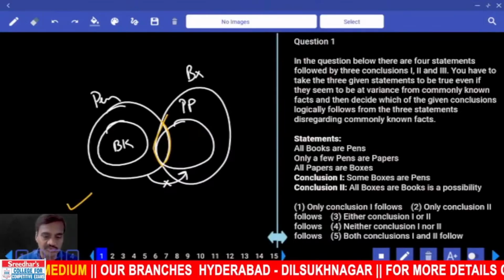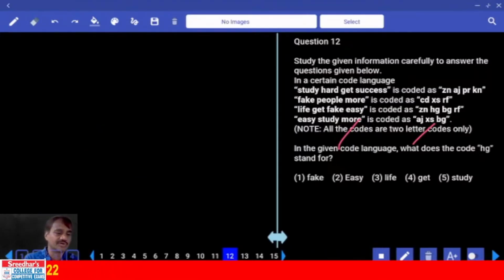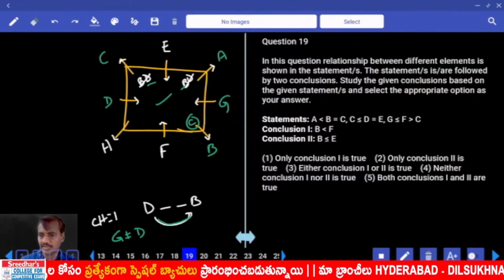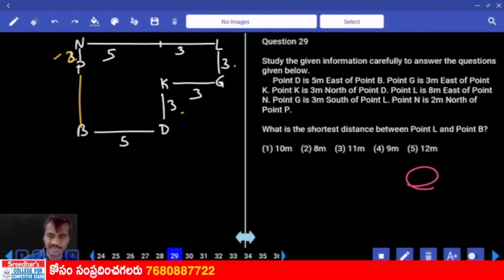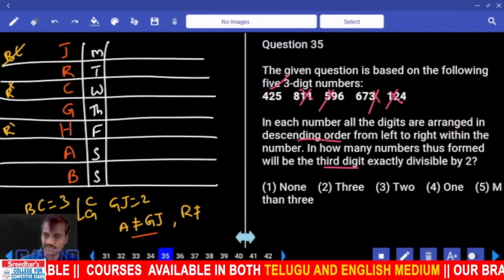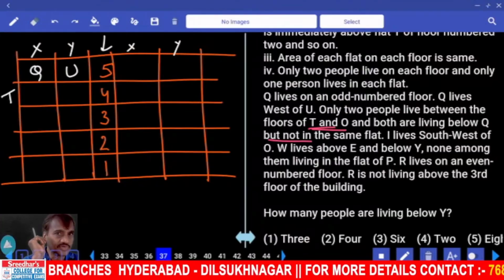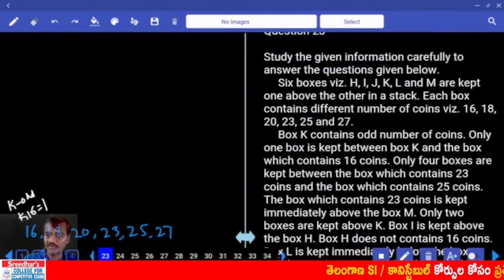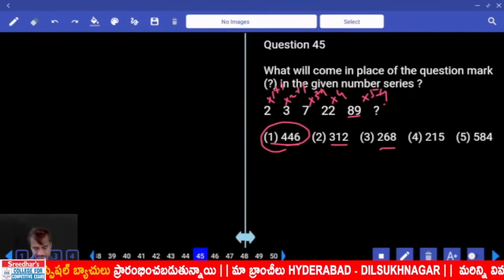IBPS RRB CLERK/PO 2025 | REASONING PRACTICE SET-17 | BEST STRATEGY, TIPS & SHORT CUTS | SHASI SIR